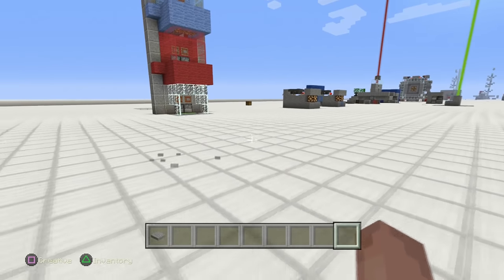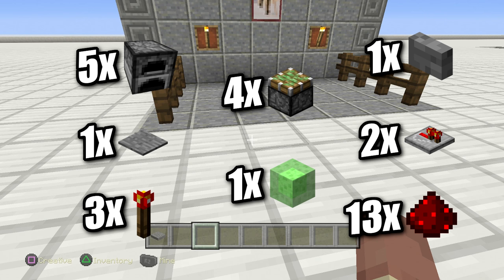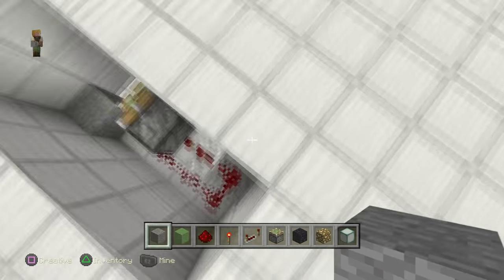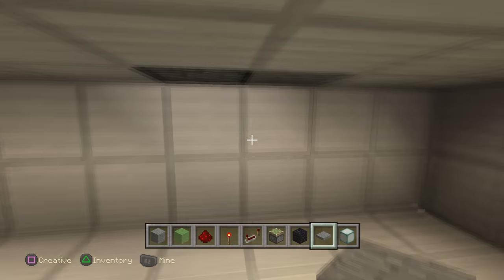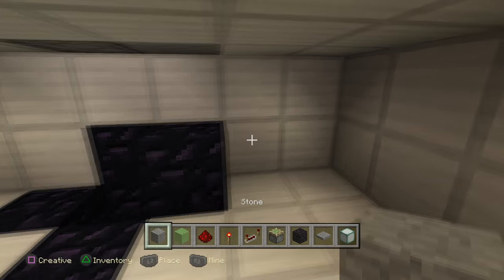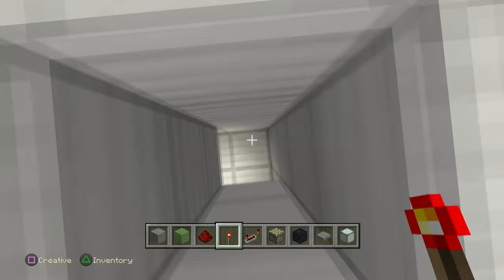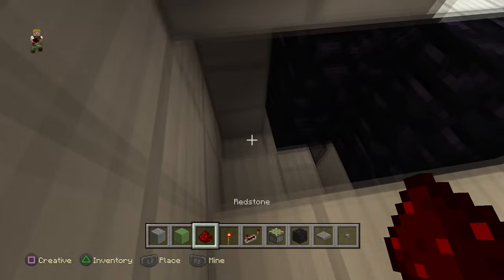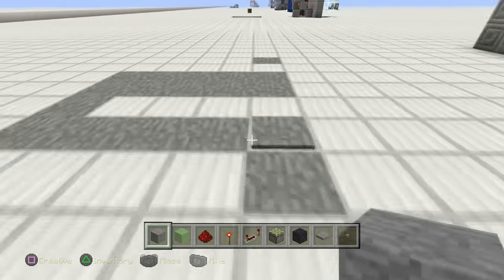Minecraft PS4 - HIDDEN FLOOR DOOR - Tutorial ( PS3 / XBOX / WII / PE )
Check out this Minecraft Redstone Hidden door Tutorial , It’s Awesome!